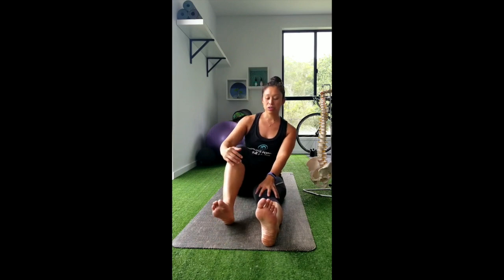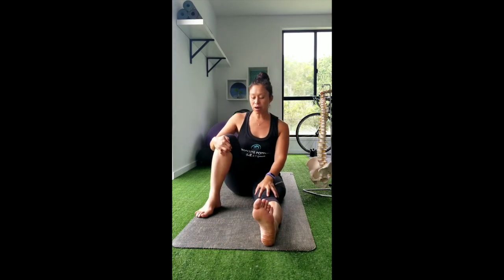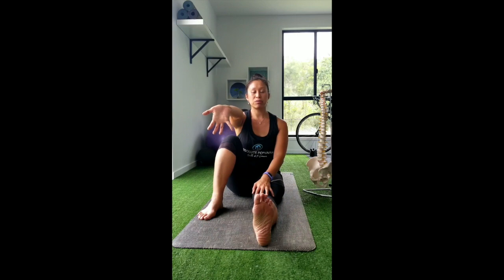Myofascial Stretch of Biceps Femoris (Hamstring complex)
Today's video goes through a myofascial stretch of the Biceps Femoris, one of the the three hamstring muscles.
Biceps femoris' most obvious actions are to:
- Bend our knee (knee flexion)
- Straighten our hip (hip extension)
They will also externally rotate the thigh and contribute to abduction of the leg (leg goes out to the side).

Timestamp to go directly to the exercise: 01:59

From a myo-fascial point of view, we can further break down its actions more specifically to each bone/joint it affects as (nerd definition coming):
Hip: Extension, external rotation, coaptation
Pelvis: Retroversion (posterior tilt), ipsilateral lateroversion
Iliac: Inflare on sacrum (ilia move posteriorly)
Knee: Flexion, external rotation and valgus (knock knee position)
Fibula: Ascends

Based on work by renowned doctor, osteopath and physiotherapist Dr Guy Voyer, Myo-fascial Stretching is the precise stretching of a muscle within its fascial chain. The technique respects the physiology of the myofascial complex and takes into consideration its intrinsic anatomy and effects on joint mechanics.

Absolute Potential Health & Performance is a one-of-a-kind, boutique wellness studio in the heart of Mons on the Sunshine Coast, Australia. Founder Sissy Taufika is a physiotherapist, nutritionist, C.H.E.K Practitioner and Holistic Life Coach who is passionate about using an integrated holistic & science-based approach to helping families feel stronger, happier and healthier.